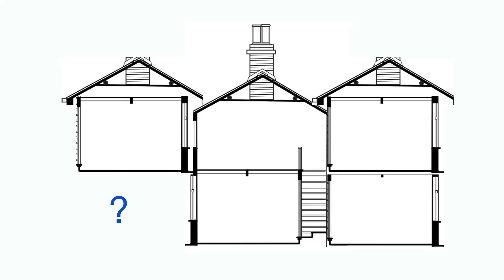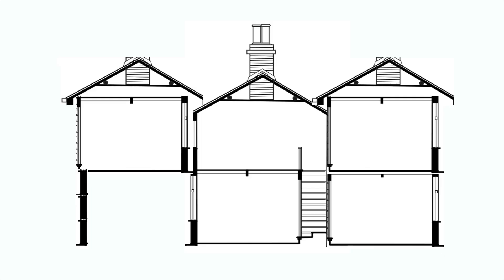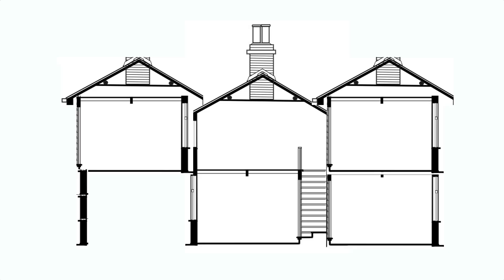Software Bloat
VLOG 157 - A rant.  I ran into a problem today, for like the hundredth time in my career, where as a programmer you're set up for failure by people above you not understanding the ramifications of not planning.